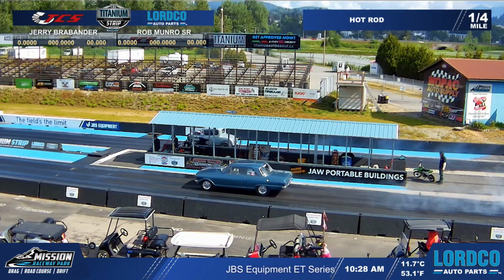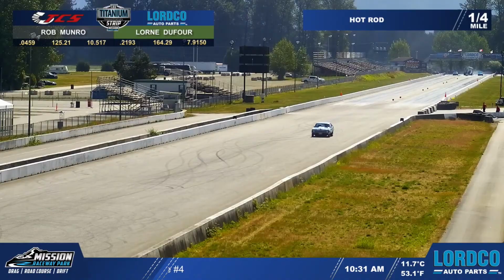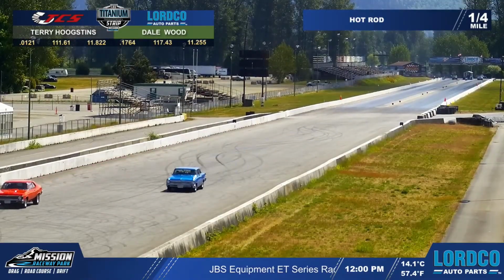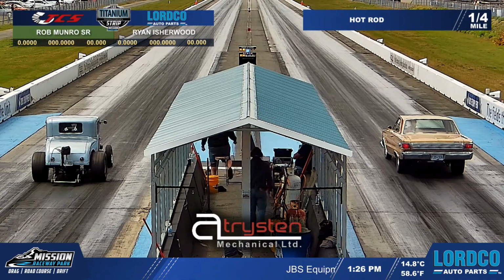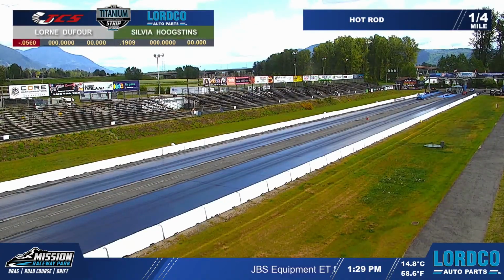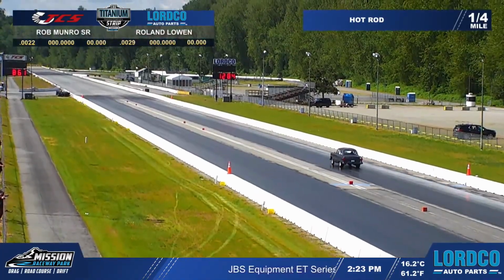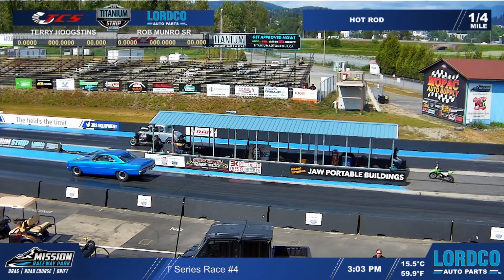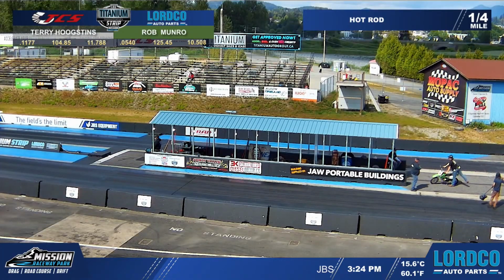JBS Equipment ET Series The Old Car Centre Hot Rod Race #4